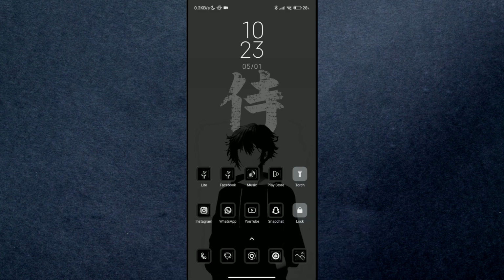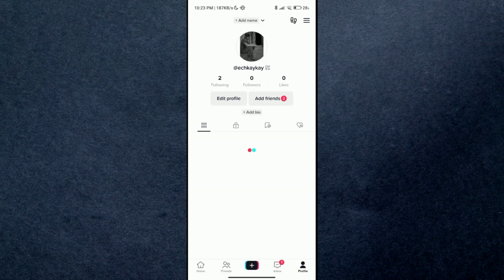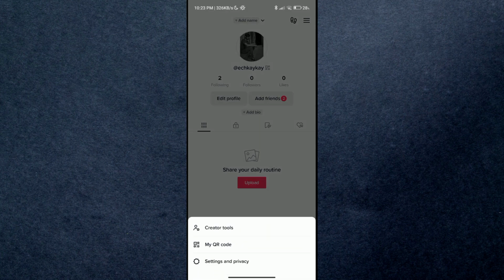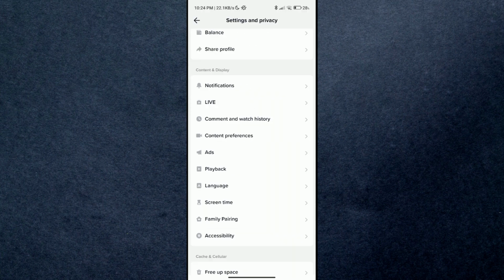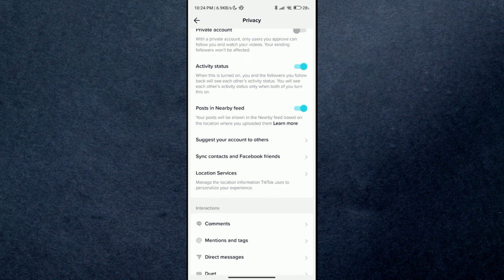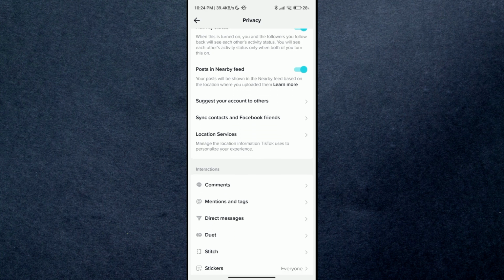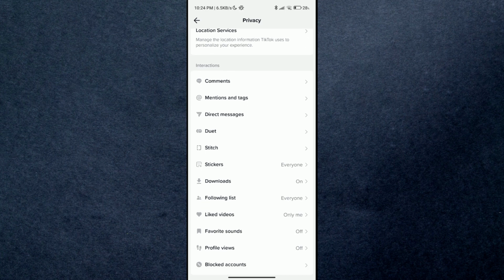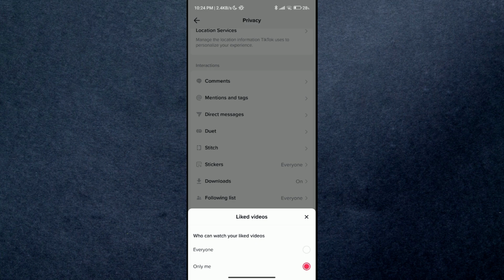How To Hide Reposts On TikTok (2025)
In this video I'll show you how to hide reposts on tiktok 2023. The method is very simple and clearly described in the video. Follow all of the steps.